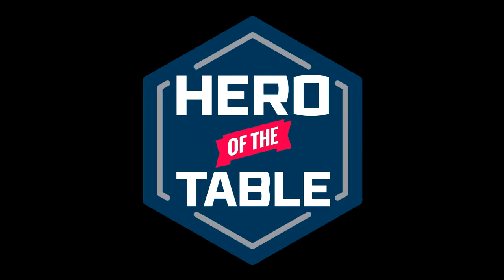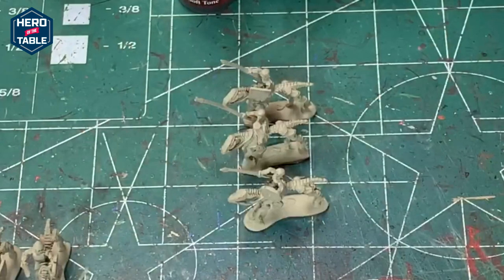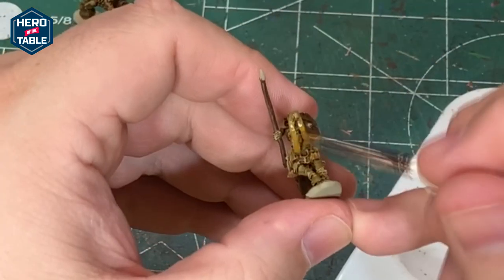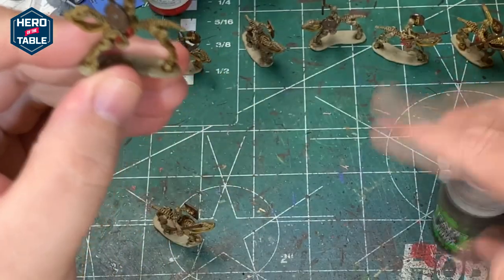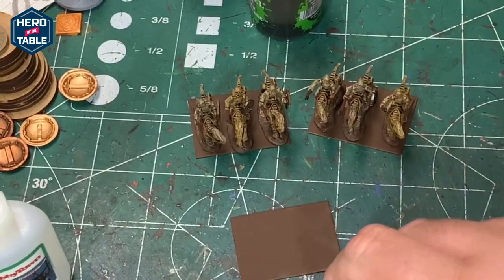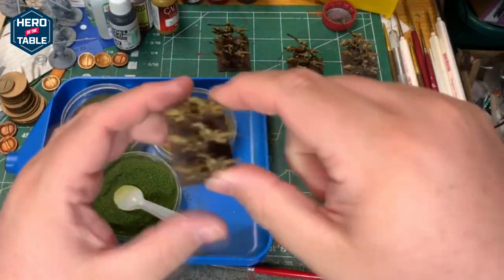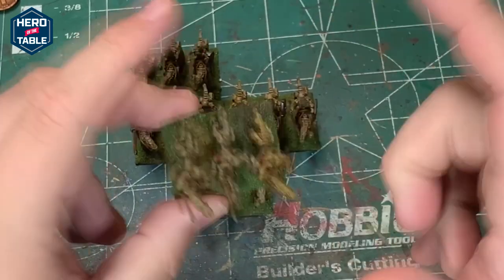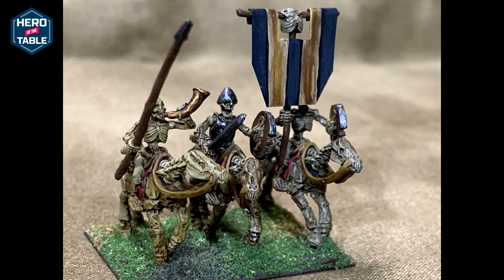Painting 15mm Decian Cavalry from Battle Valor Games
Today I made a little progress on my 15mm Undead army.  These models are Decian cavalry from Battle Valor Games armed with spears.

These models are nicely detailed and my simple paint scheme turned out nicely on them.

You can find these models and lots of others at their

Paints Used:
Base coat with tan spray paint
Games Workshop
   Seraphim Sepia
   Agrax Earthshade
Army Painter
   Soft Tone Ink
   Strong Tone Ink
   Oak Brown
Vallejo Game Color
   Leather Brown
Vallejo Model Color
   Flat Red
Vallejo Metal Color
   Steel
Apple Barrel
   Burnt Umber